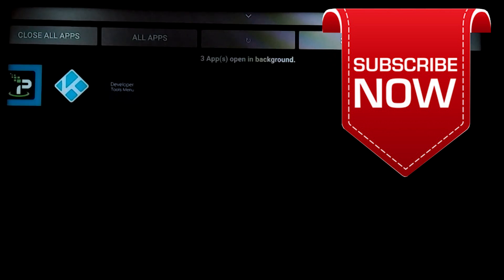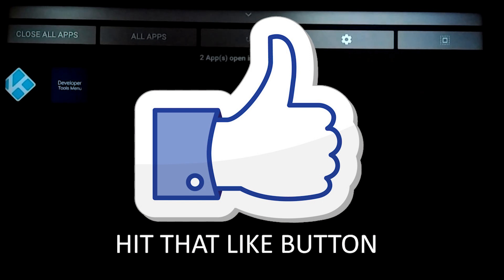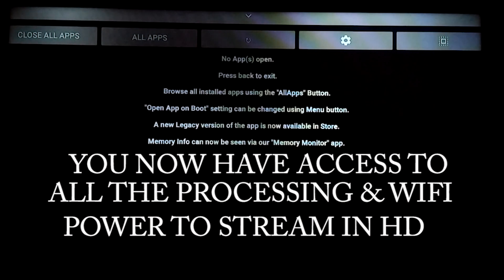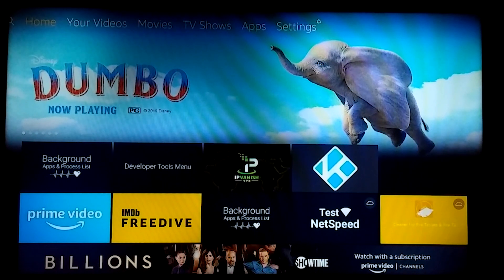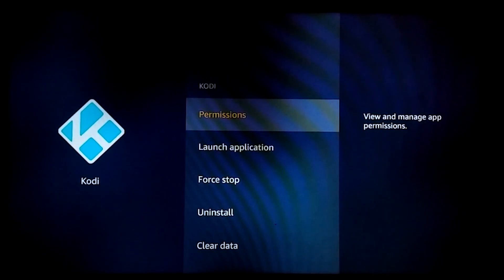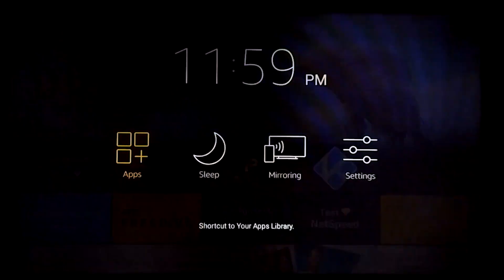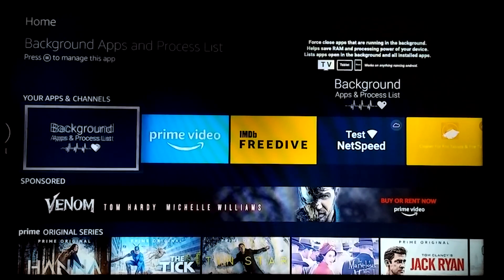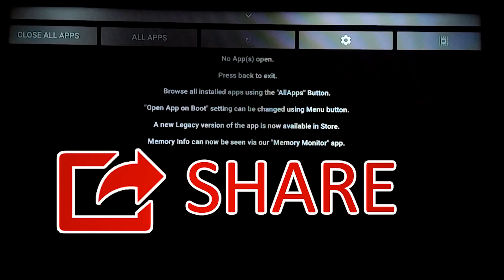Kill Vampire Apps Running In The Background That Cause Buffering on the Fire TV Stick 4K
🔒 Sign up for the BEST VPN for streaming & eliminate ISP THROTTLING!

If you want to ensure that your device is firing on all cylinders to stream your favorite sporting event or an evening of movies with your loved ones, then this video will definitely help you stack the deck in your favor.

The idea that applications running in the background can overload a device is nothing new. It works on the same principle of terminating processes running in the background on your computer.

The central processing unit or CPU bares the brunt of this overload that your device will experience.

The other major reason this matters is because those apps running in the background will also put a drain on the available wifi bandwidth available to the Amazon Fire TV Stick 4K

When the processor and wifi antenna are constantly being overloaded with apps running in the background you will experience buffering and choppy playback.